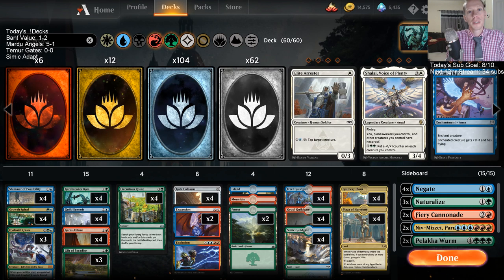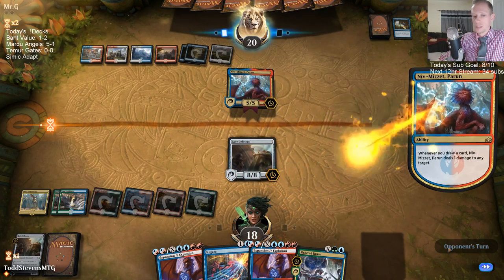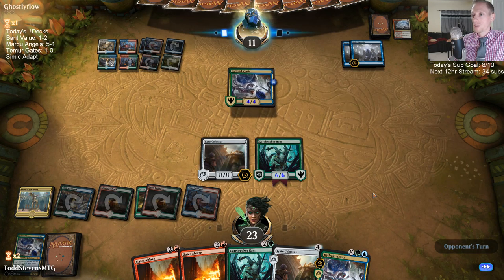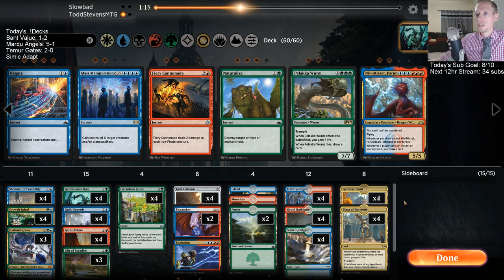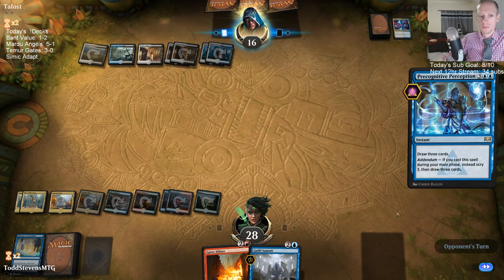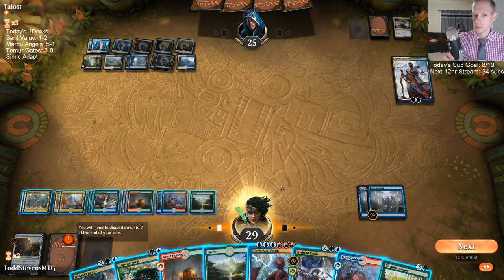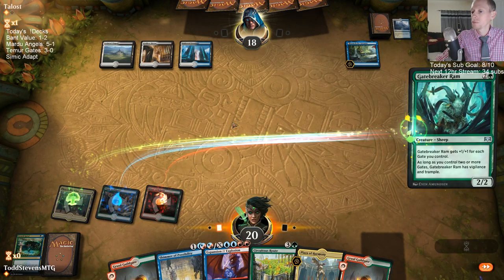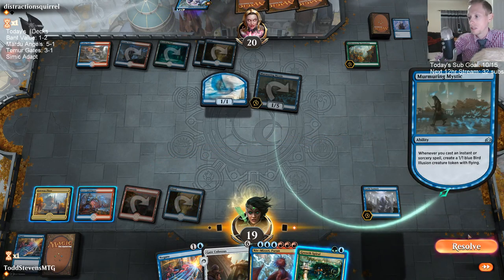Temur Gates! 1/28/19 Todd Stevens Stream Replay MTG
Ravnica Allegiance Standard Temur GatesBroadcasted Live on Twitch by Todd Stevens on 1/28/19